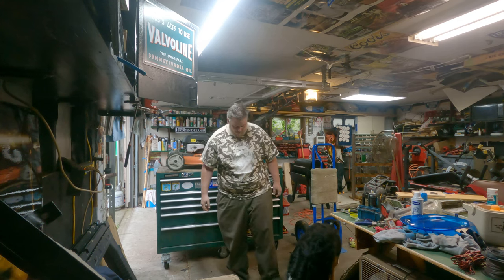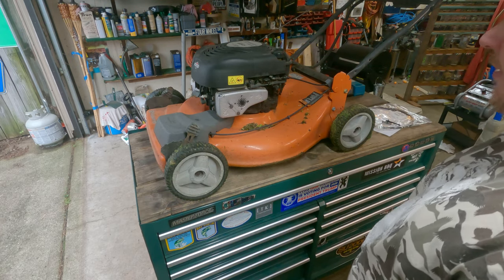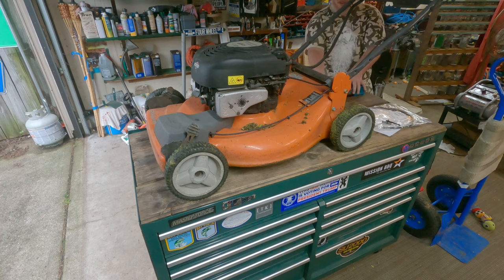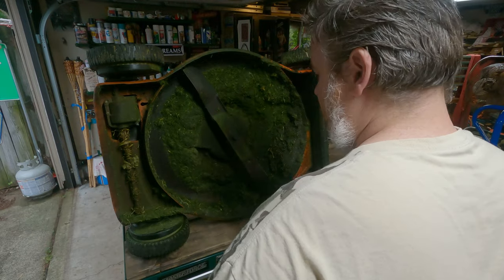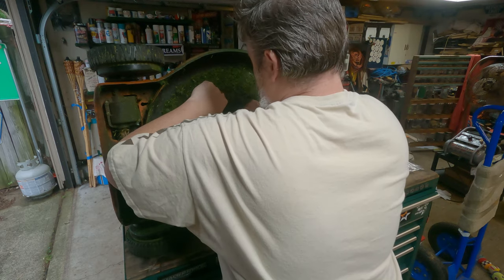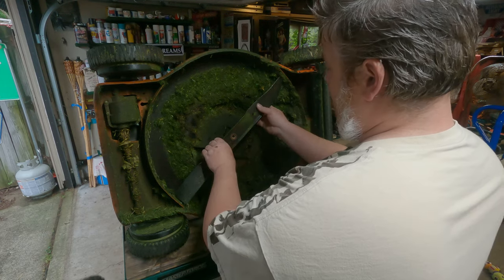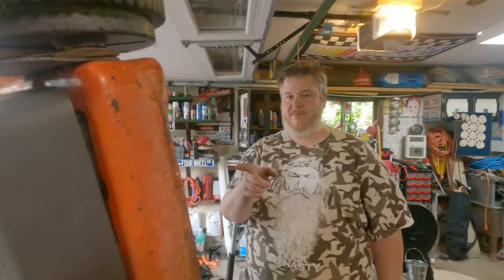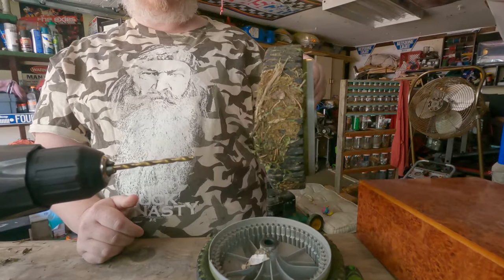Husqvarna lawnmower belt and wheel replacement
Garage sale lawn mower given new life.